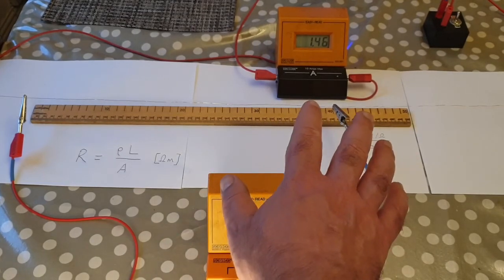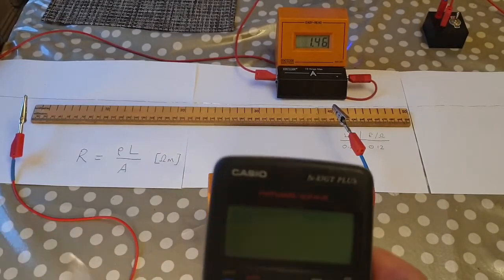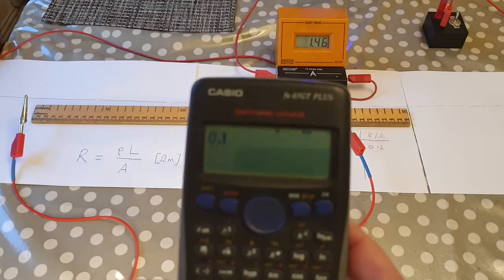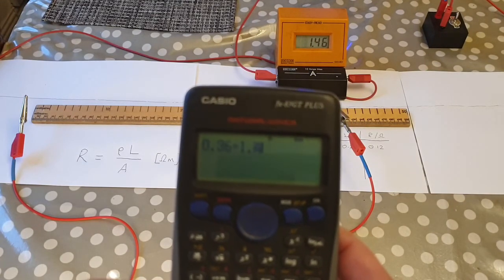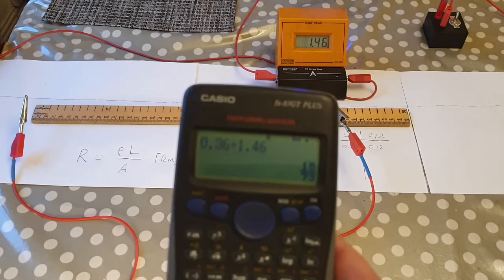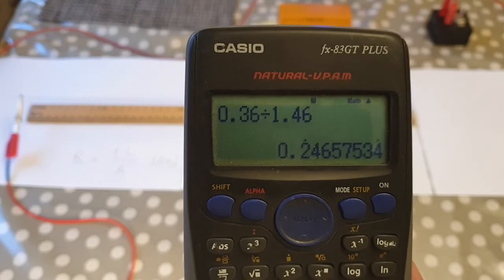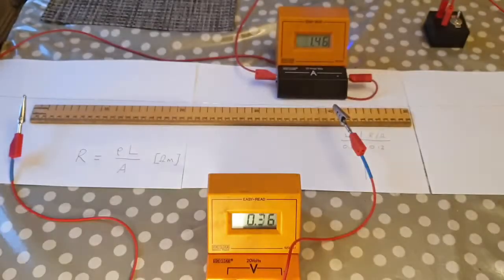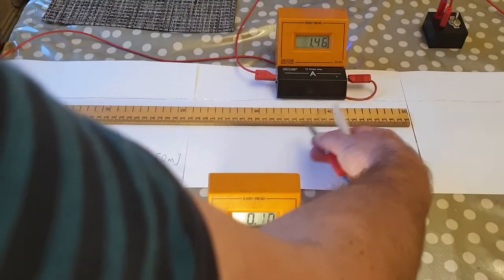L6 Physics - Resistivity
Explaining definition of resistivity, and demo of how to measure resistivity